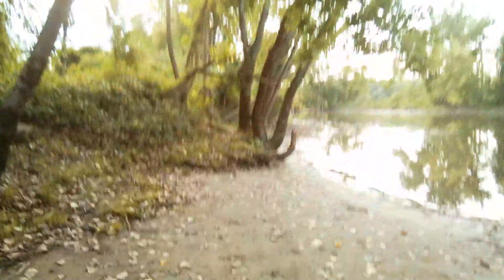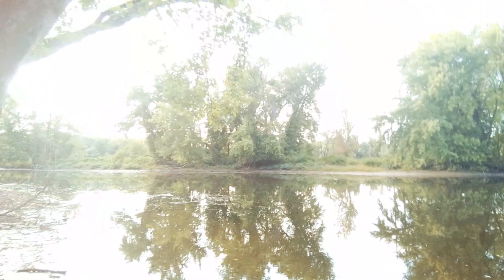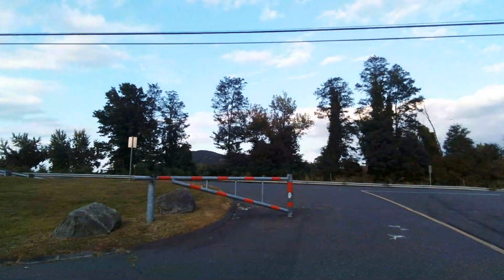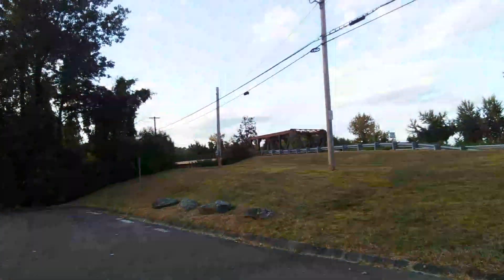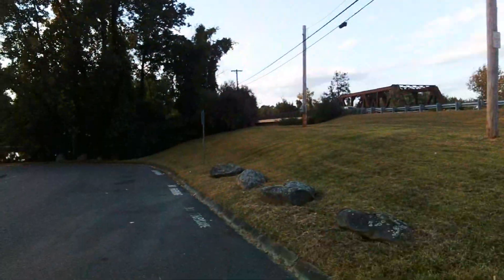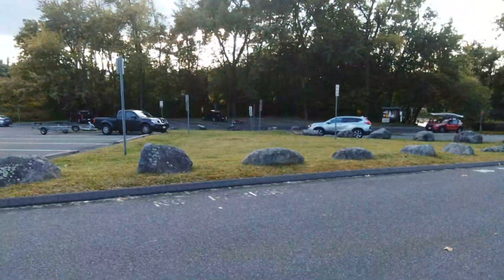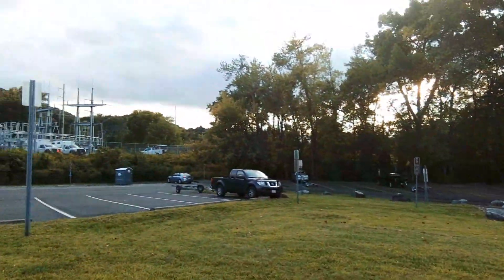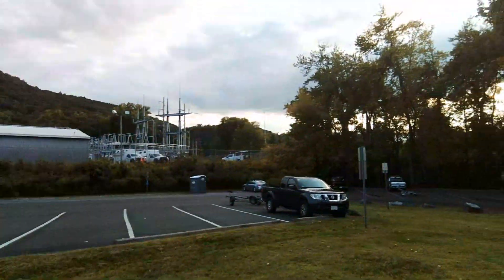Oxbow Boat Access in Easthampton Massachusetts